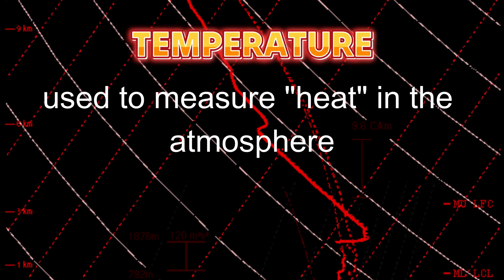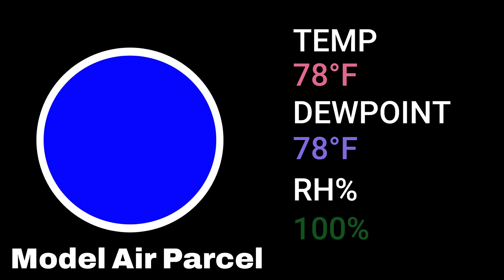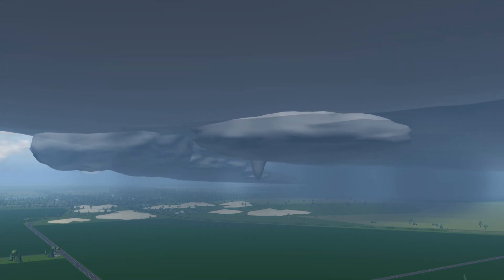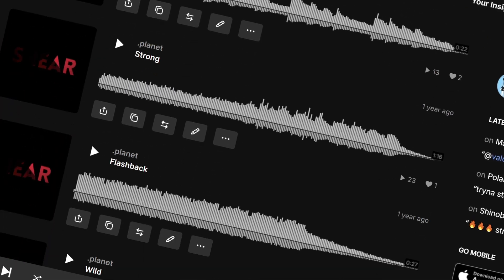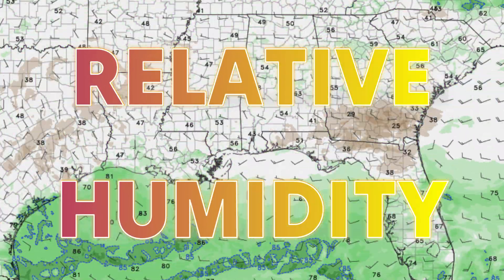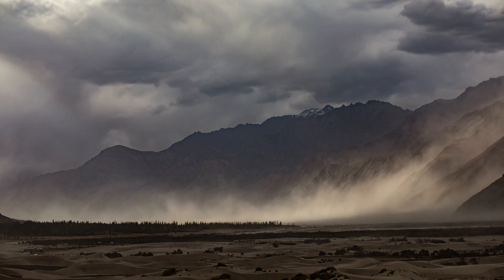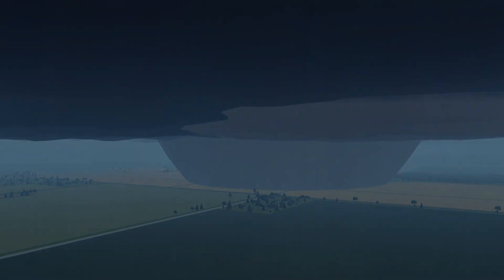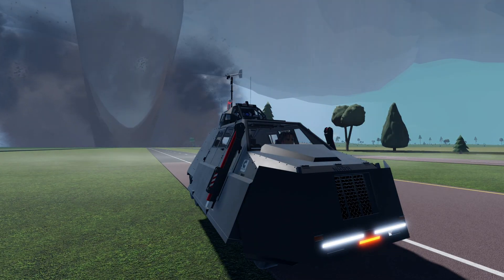The Most SIMPLE Guide To THERMODYNAMICS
The Most SIMPLE Guide To THERMODYNAMICS | HOW TO FORECAST

This video covers the basics of thermodynamic properties and their applications in understanding the weather forecast. Learn how weather computer models utilize these principles for forecasting.  Plus, see how it relates to the Twisted on Roblox!

The series is going to be educational!
I will review the forecasting of severe weather and my chasing decisions.

COMING SOON!
Episode 6!
MOVIE POSTER CONTEST VOTING VIDEO!

ROBLOX TWISTED GAMEPLAY |
CHECK OUT THE GAME HERE:

roblox,twisted,tornado,HD,cinematic,storm,chase,storm chase,storm chaser,meteorologist,weatherman,roblox games intensity intense

SHEAR ROBLOX The Most SIMPLE Guide To THERMODYNAMICS TWISTED 1.21 Roblox Cinematic Documentary twisted new update 1.21 velocity movie tornado storm chasing storm chasers storm chase solar vortex takeoff music ep.